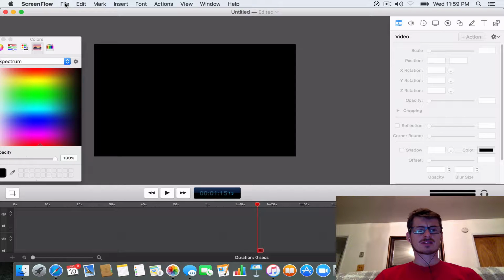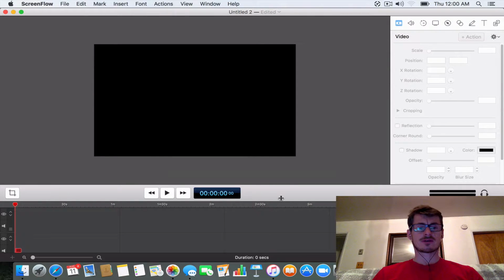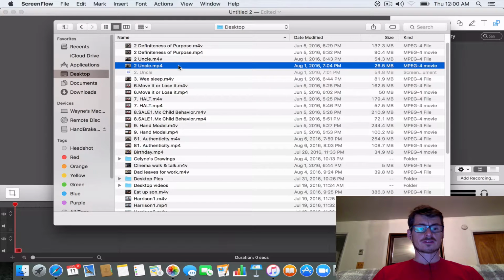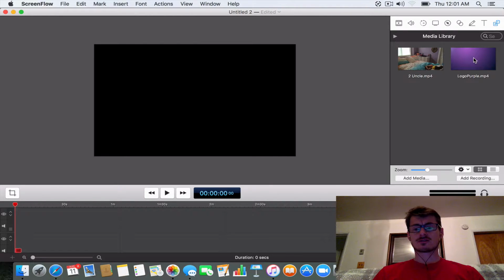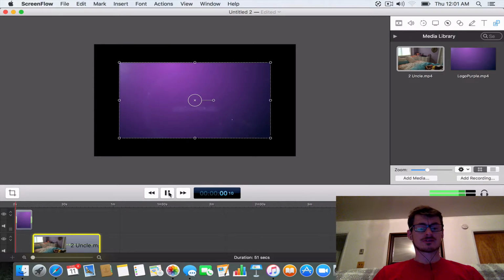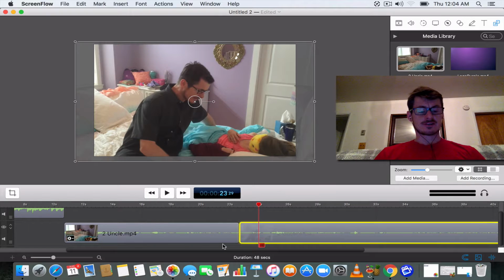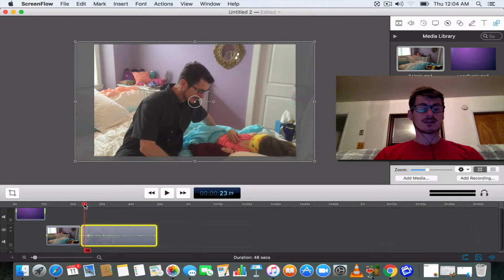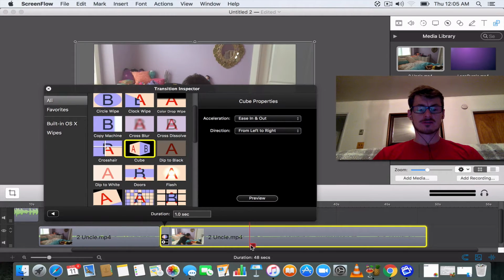ScreenFLow Editing 1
Video editing software ScreenFlow for your Mac is easy to use for your Tube Video videos. For under $100 it is worth it.